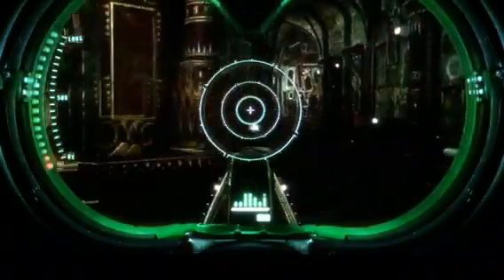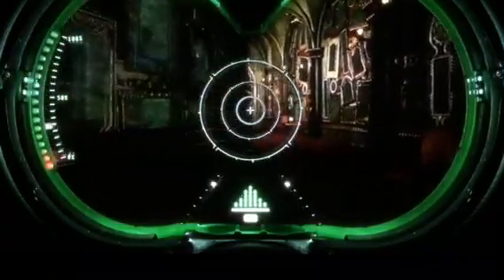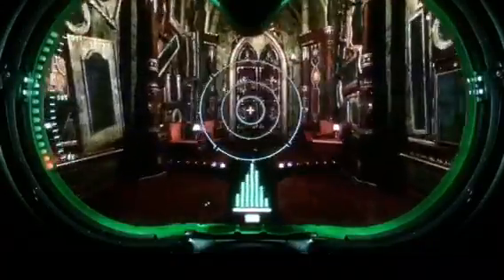Let's Play Ghostbusters Part:13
This Game is Getting to Easy For Me.